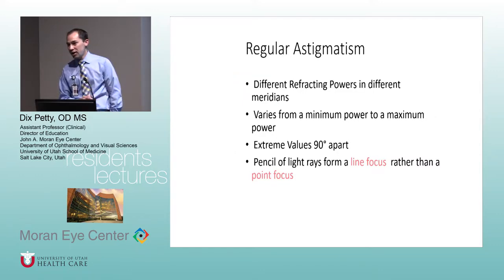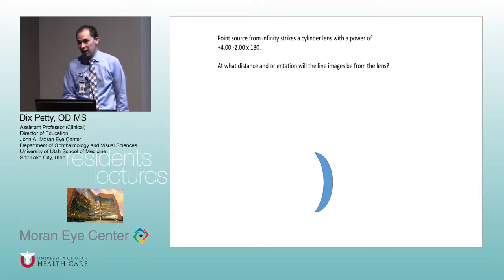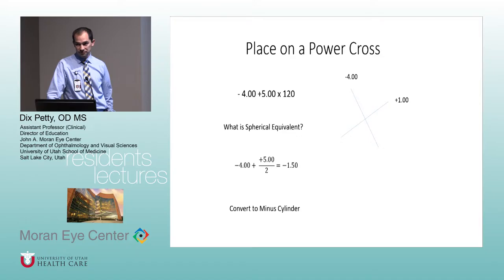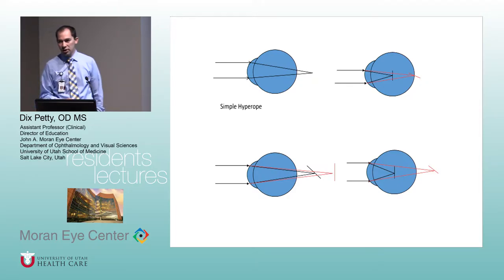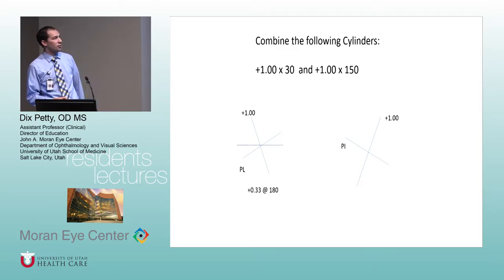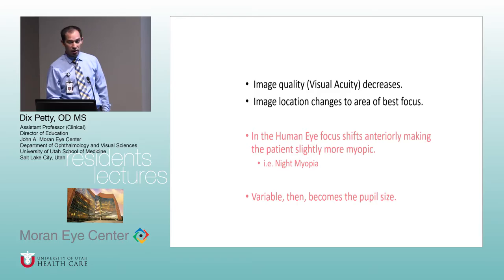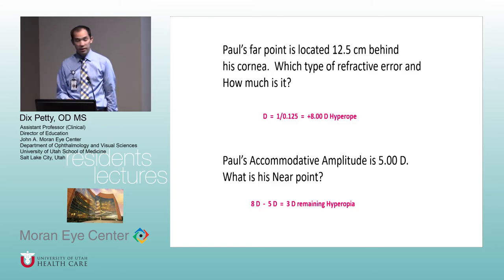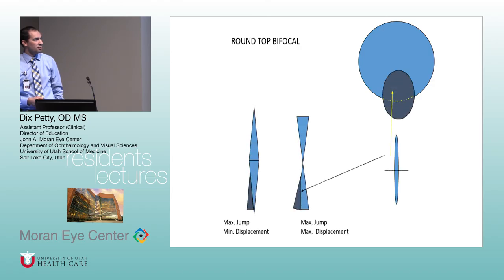Optics Lecture: Lenses & Prisms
Title:  Optics Lecture: Lenses & Prisms
Author: Dix Petty, MD, Assistant Professor (Clinical),
Department of Ophthalmology and Visual Sciences
Date: 11/22/2016